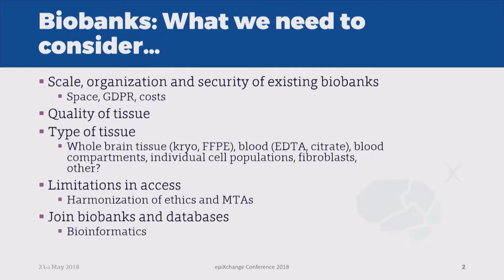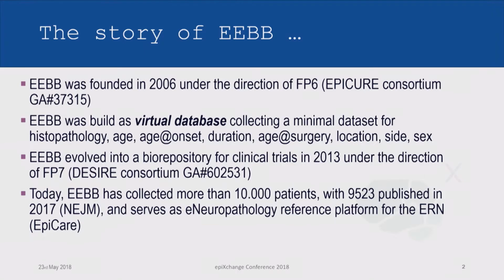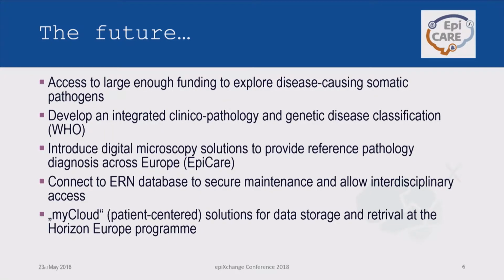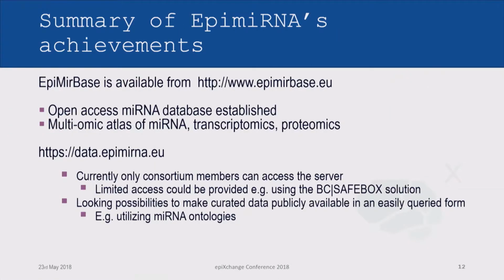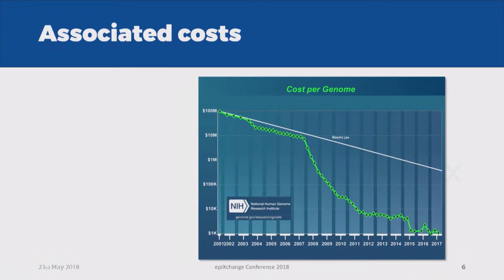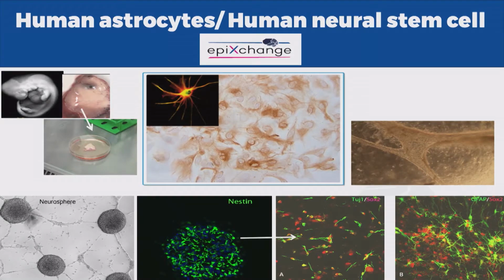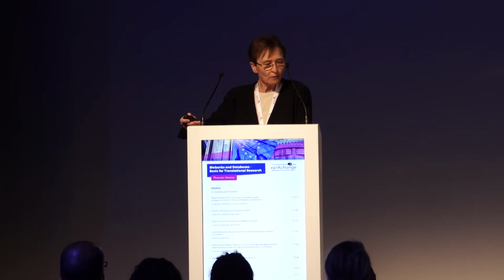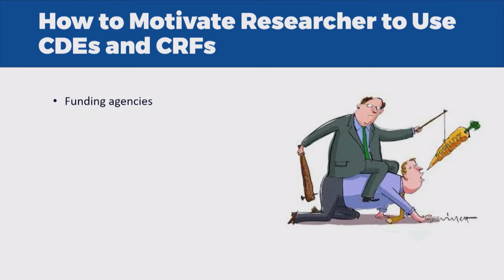epiXchange 2018 - "Biobanks & Databases. Basis for Translational Research"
This session of the epiXchange2018 conference covers the integration of biobanks and databases into clinical care to facilitate preclinical research. A collaborative approach as foundation for the future of epilepsy research and other disease model biobanks. It was one of the five thematic sessions of the epiXchange 2018 conference.
epiXchange brought together the excellence of epilepsy research in Europe for a conference in Brussels on 23 May 2018. The main goal was to showcase major findings from seven large European epilepsy research projects, discuss the main bottlenecks and recommendations to move forward and to bring research results closer to ClinicalApplication.